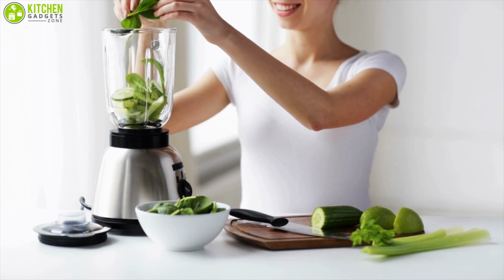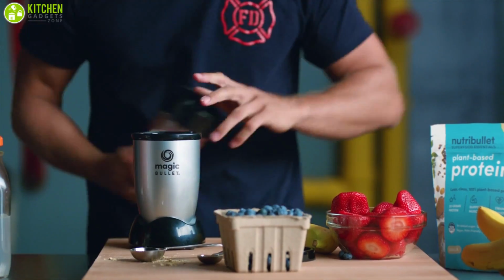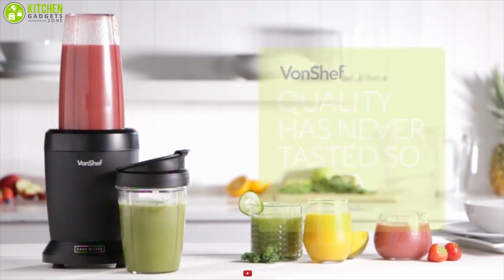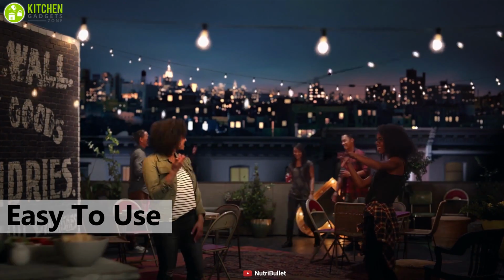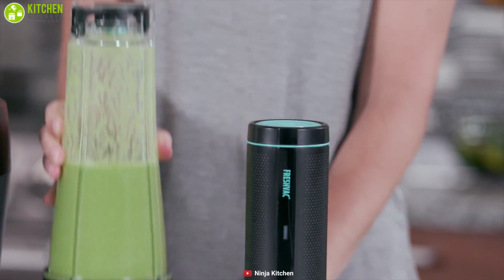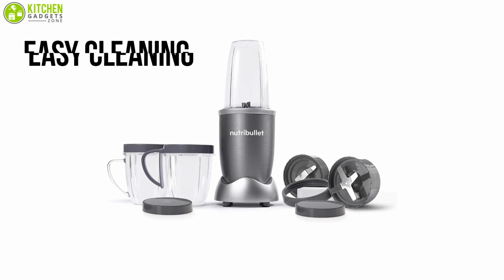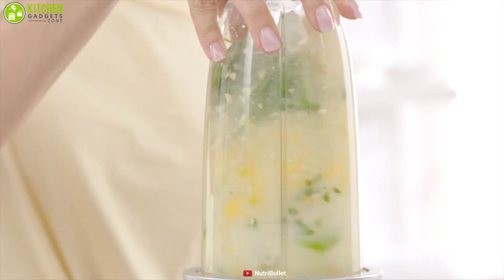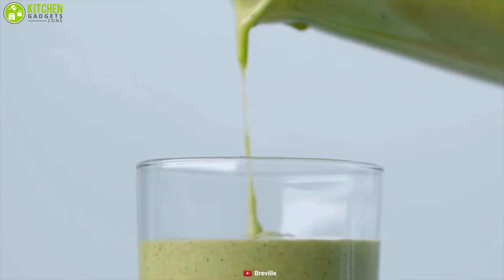Top 5 Best Smoothie Maker Blenders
Best 5 Smoothie Makers that can provide you the ultimate smoothie-making experience.

0:00 - Introduction

01:24 - 5. VonShef UltraBlend Smoothie Maker Blender

02:43 - 4. NutriBullet Magic Bullet Blender

03:56 - 3. Ninja Nutri Pro Smoothie Maker Blender

05:18 - 2. NutriBullet NBR-1201 Smoothie Maker Blender

06:28 - 1. Breville BBL620SIL Smoothie Maker Blender